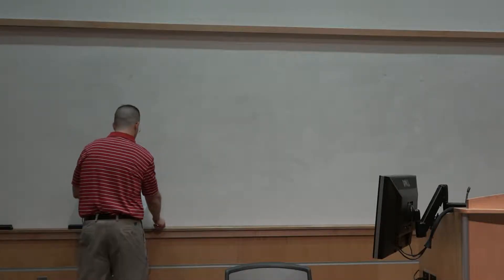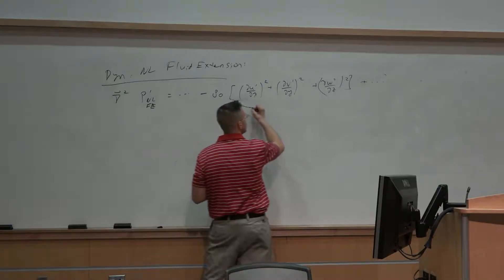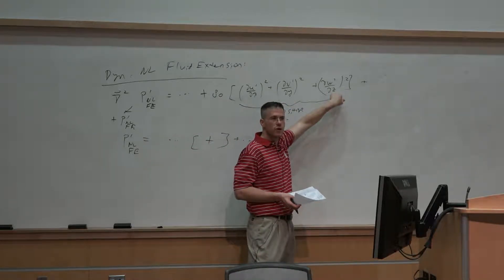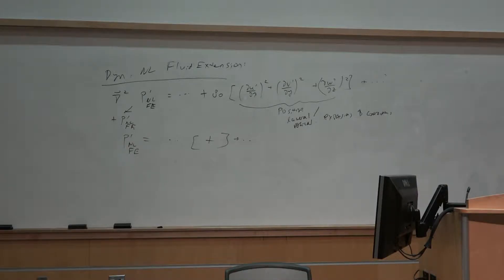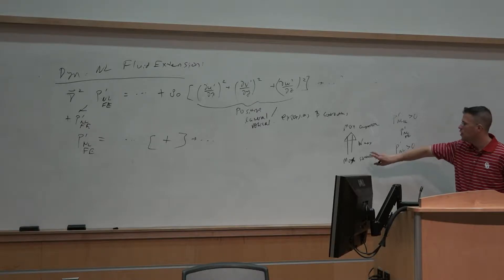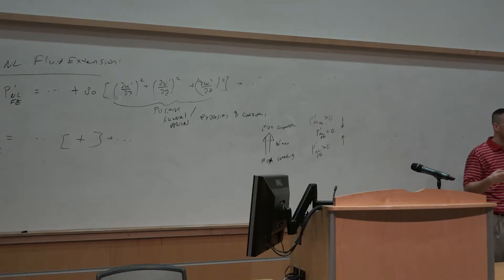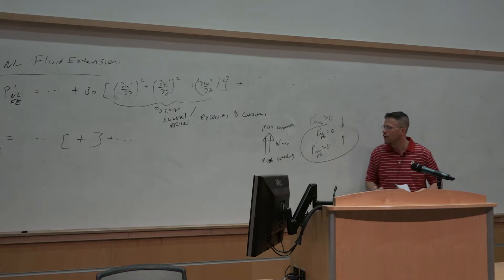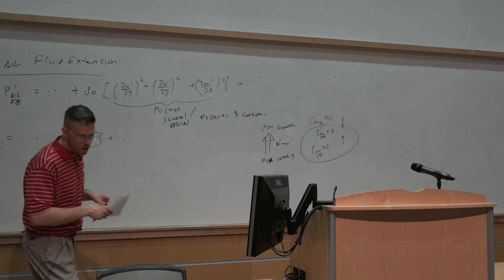Perturbation Pressure Part 5: Hydrodynamic Non-Linear Fluid Extension Term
Cohen discusses the physical implications of the hydrodynamic non-linear fluid extension term on the flanking sides of an initial updraft.

Here is a link to the SPC website for more videos on perturbation pressure: